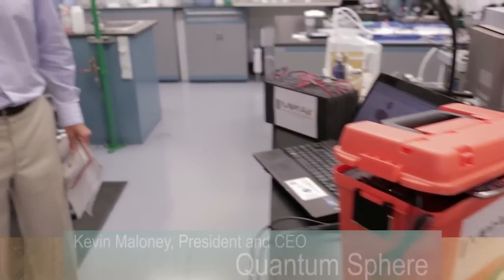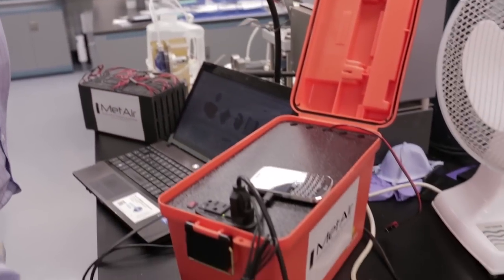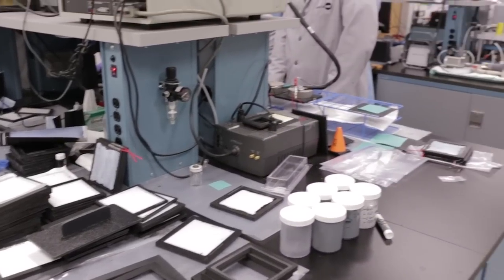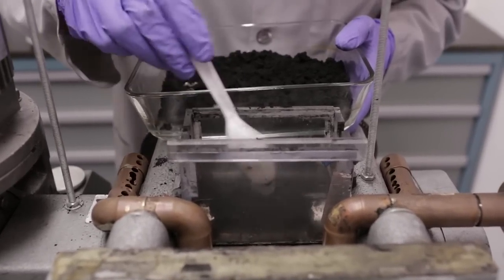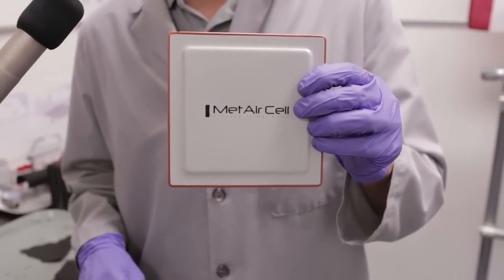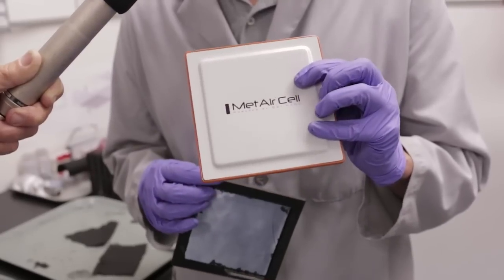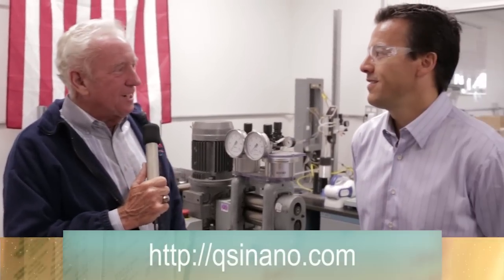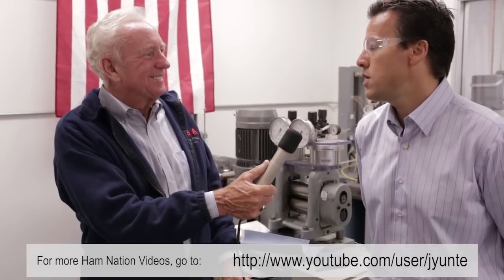Ham Nation - Quantum Sphere Metal-Air Batteries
Gordon West (WB6NOA) and Julian Frost (N3JF) visited Quantum Sphere in Santa Ana, California to learn about the new, high-capacity, single-use Zinc-Air batteries that the company has designed and is building.